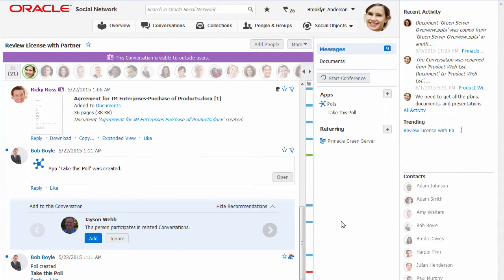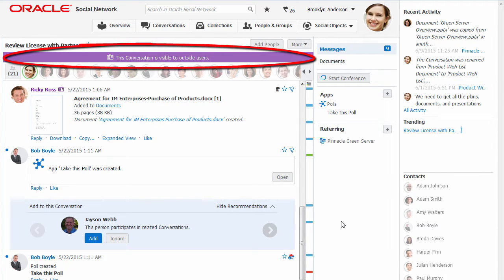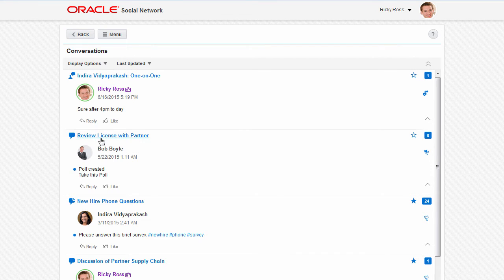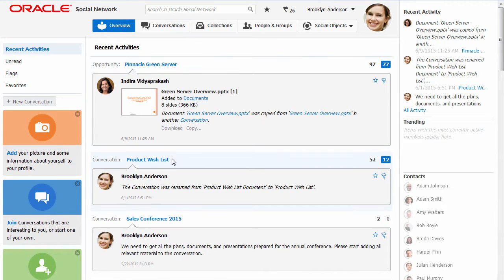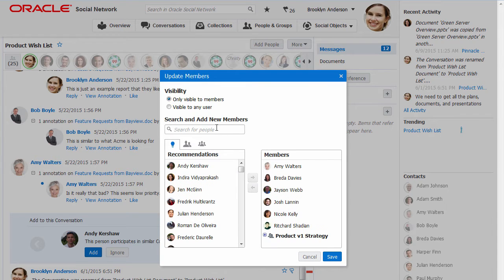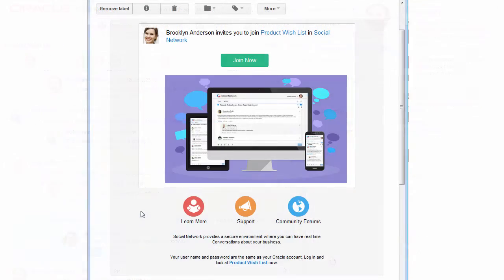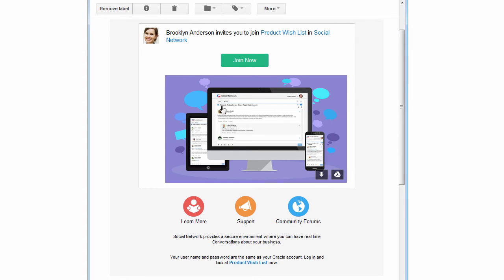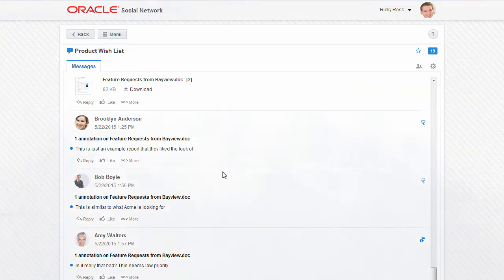Outside User Collaboration in Oracle Social Network (Release 10)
Use Oracle Social Network to collaborate with users outside your company.